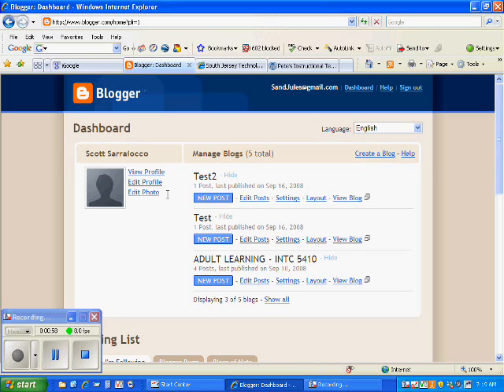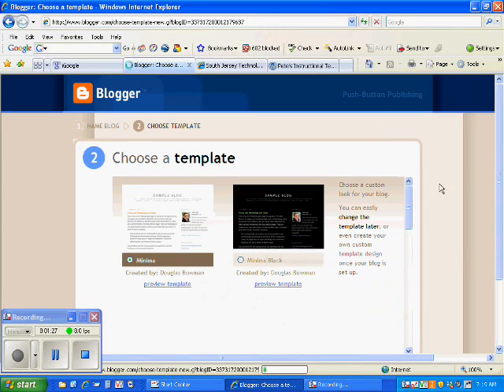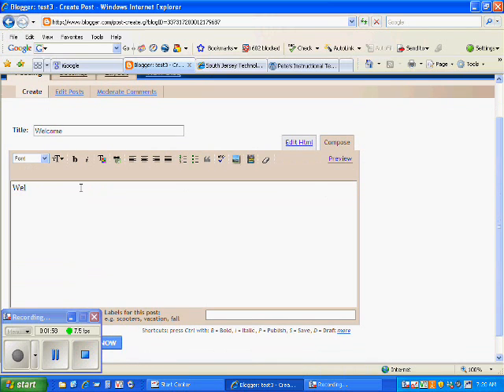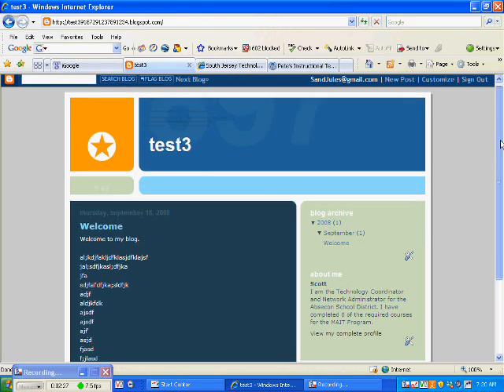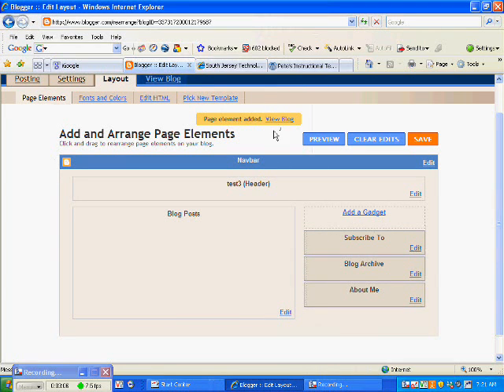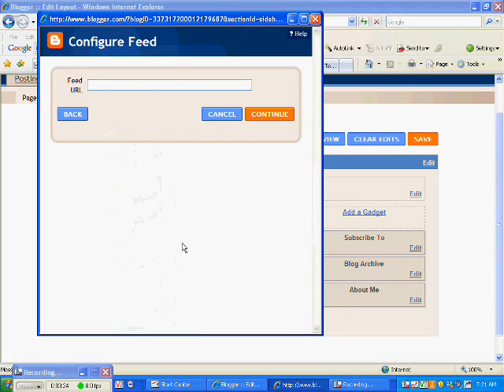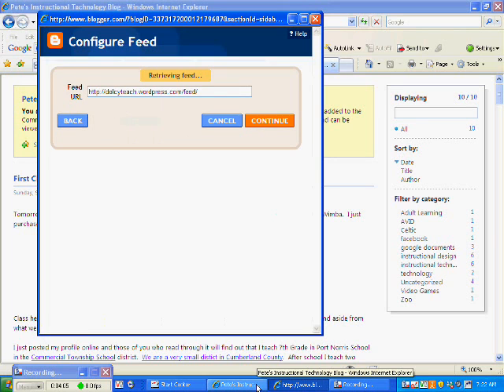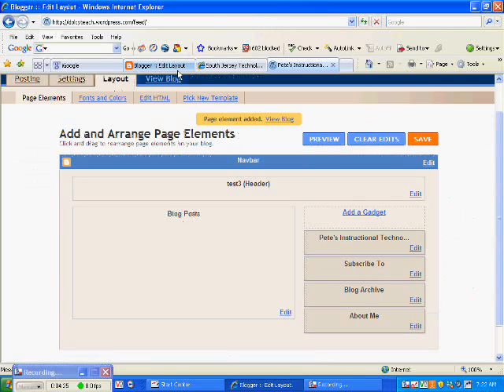Blogs and creating RSS Feeds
How to include another blog's feed on your blog.